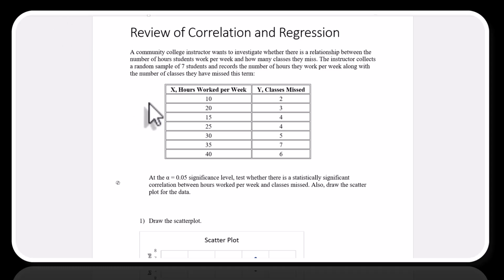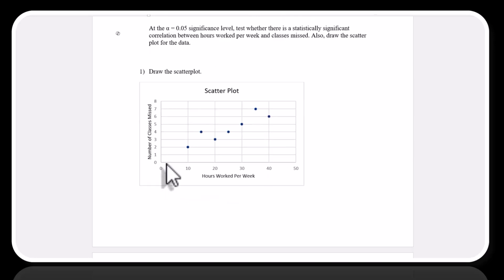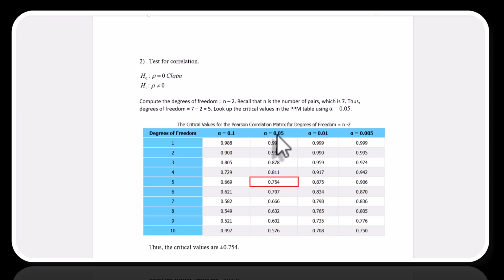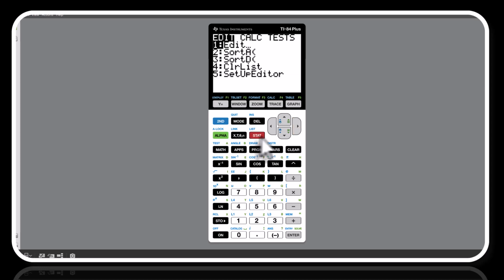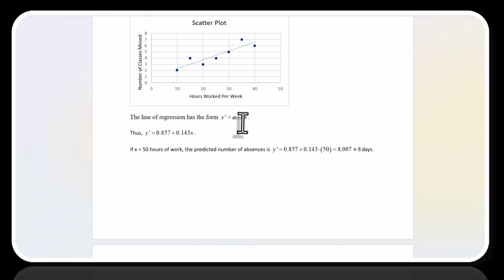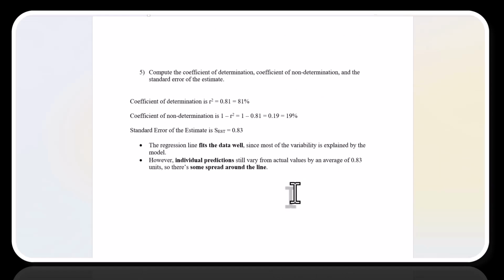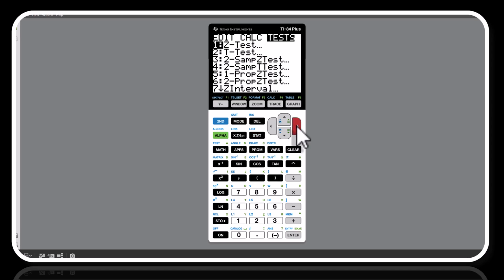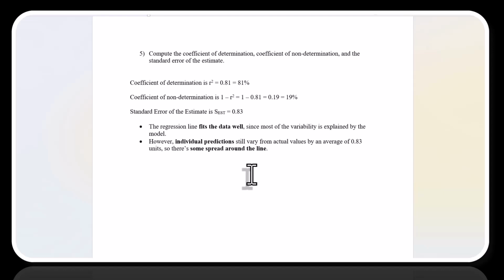Review of Key Concepts of Correlation and Regression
A short video that review key concepts of correlation and regression.